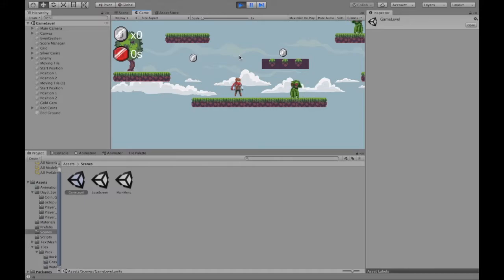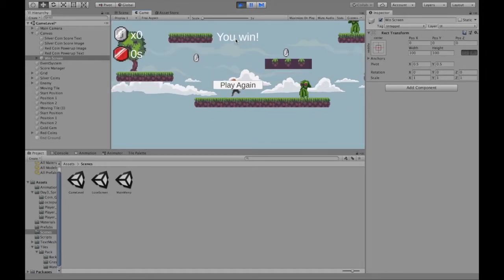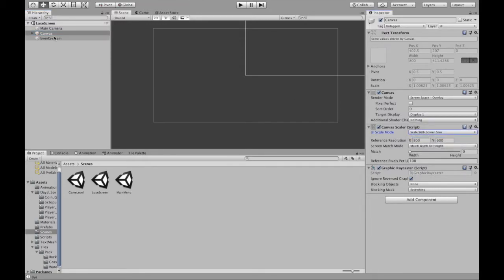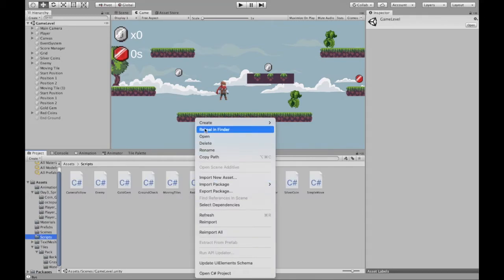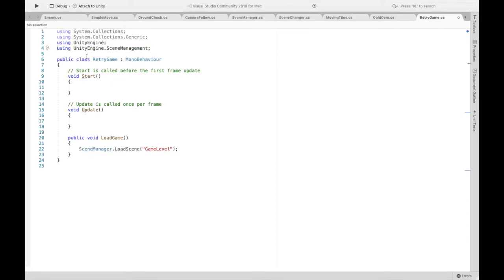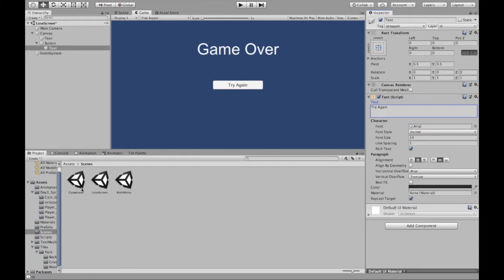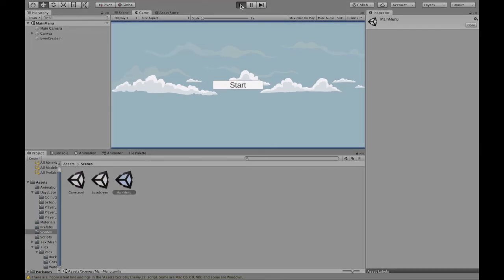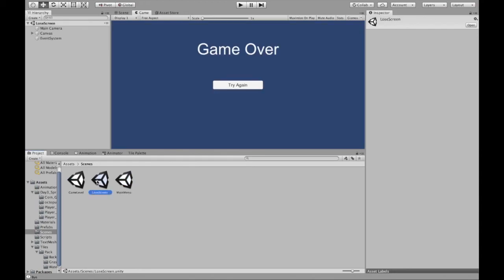Creating a Game Over Screen with a Play Again Button in Unity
This video will describe an easy and quick way to create a lose screen in either a 2D or 3D game in Unity. The game over screen has a button as well to reload a level.